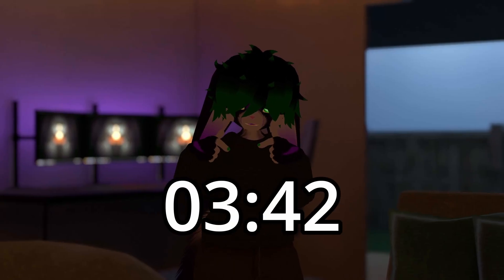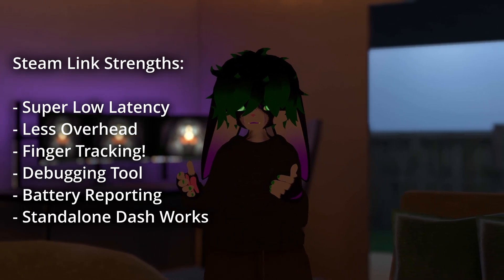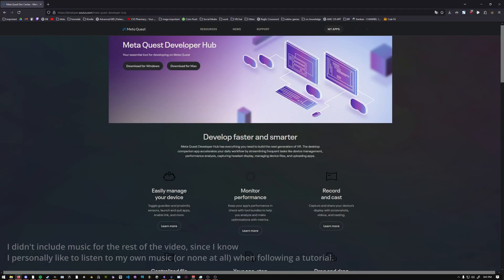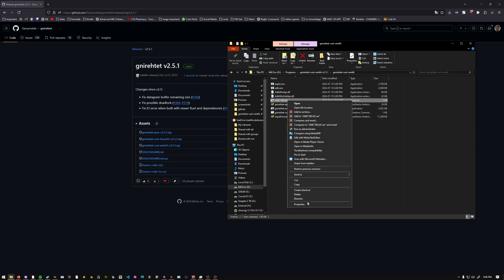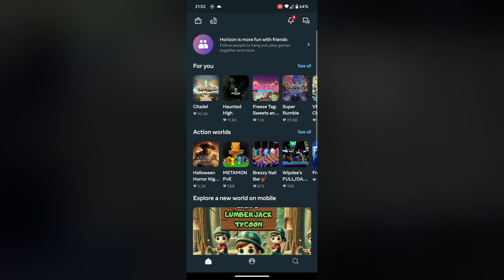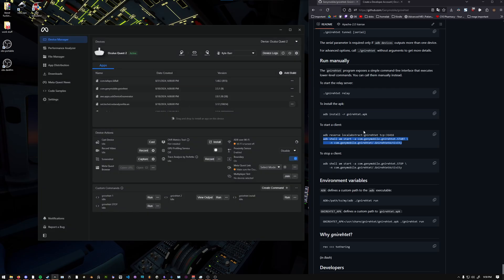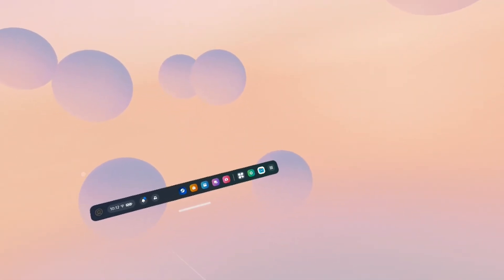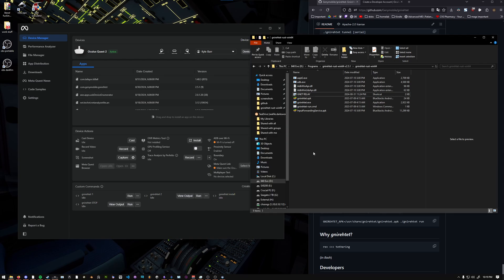SteamLink over USB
To clarify: I did not figure this out. I merely pieced it together, got it working, then created this video.
to use gnirehtet.

Timestamps:
Intro - 0:00
Steam Link - 0:39
Tutorial - 3:41
Outro - 13:53